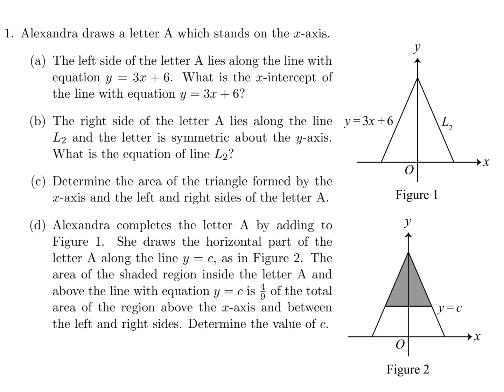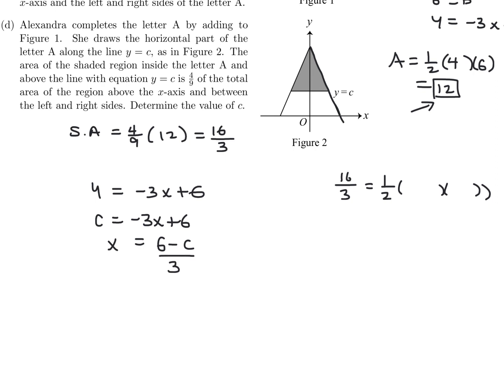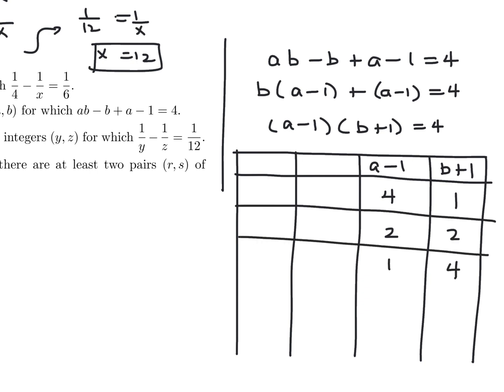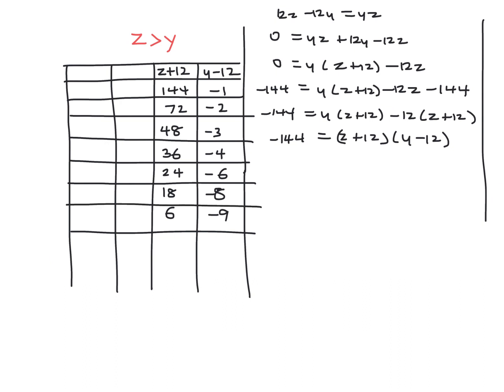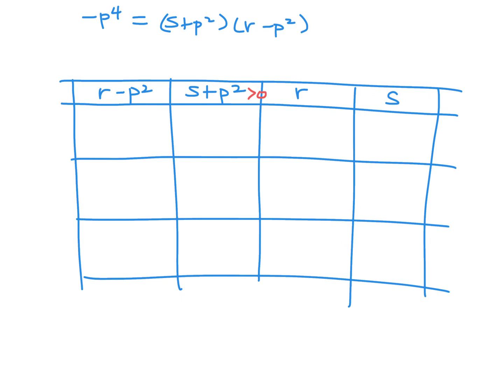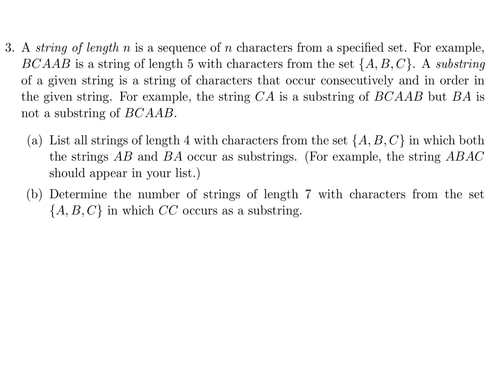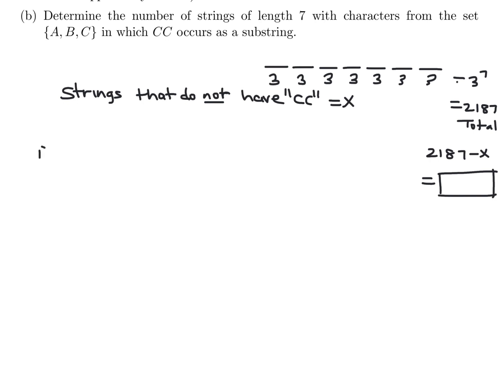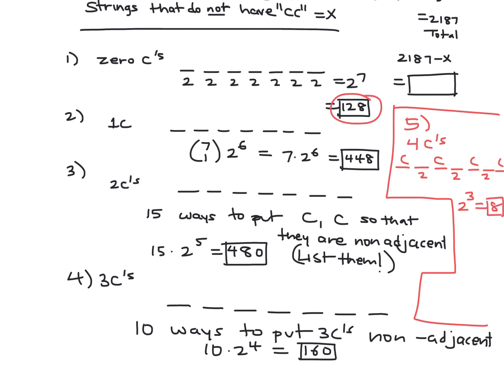2018, Canadian Senior Mathematics Contest | Part B